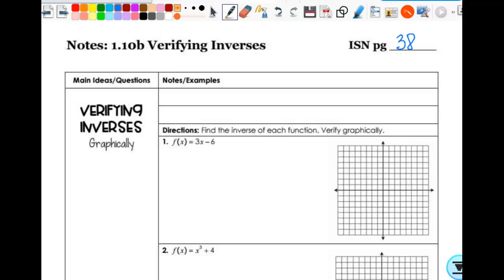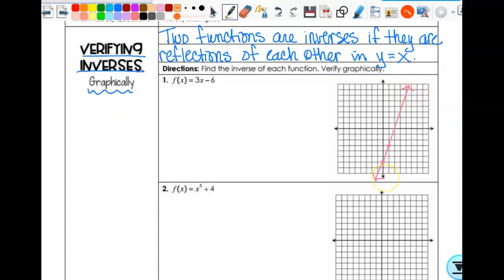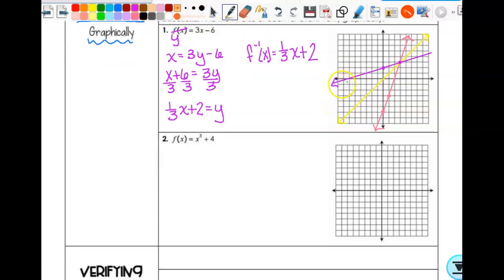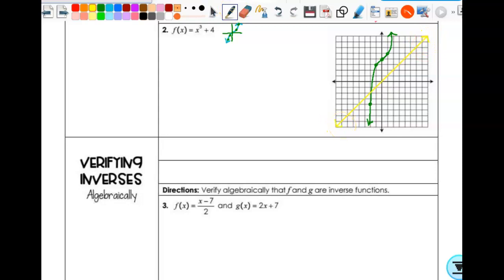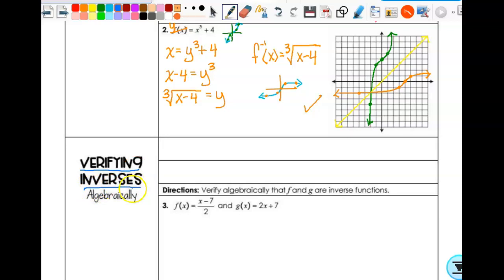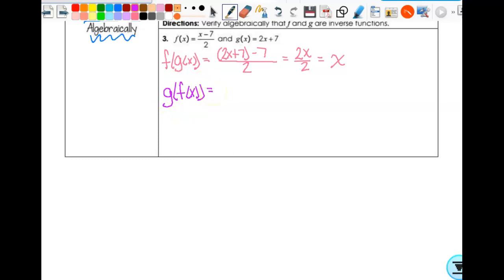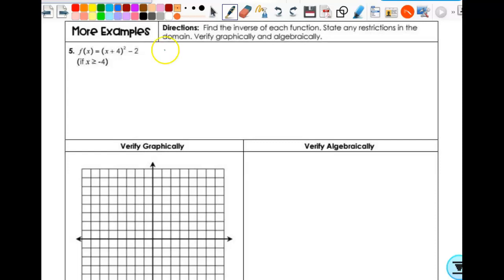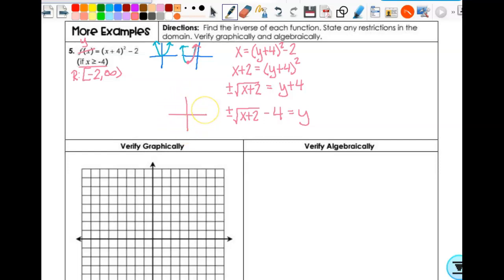1.10b Verifying Inverses 2223